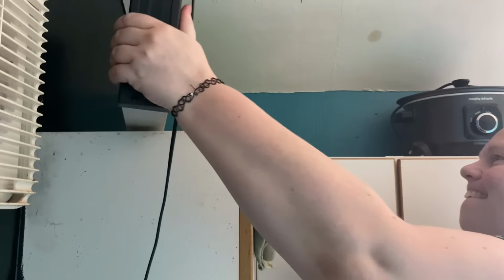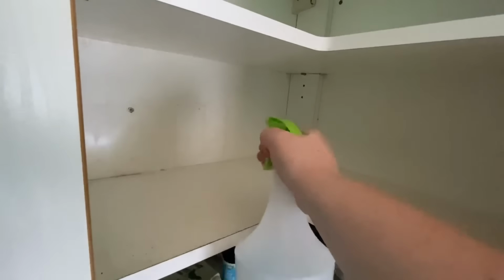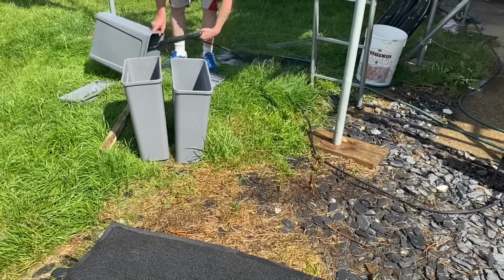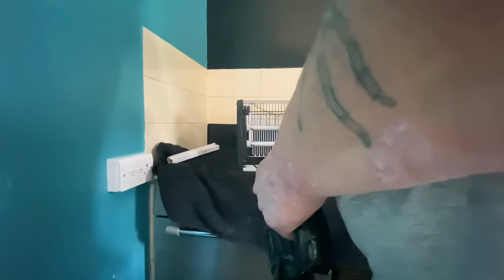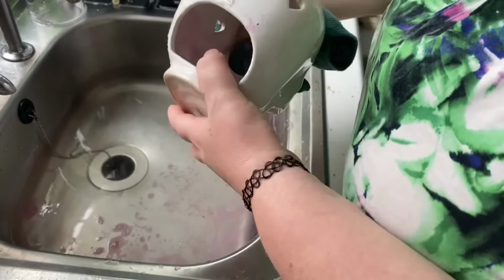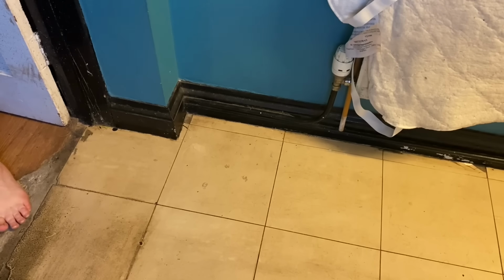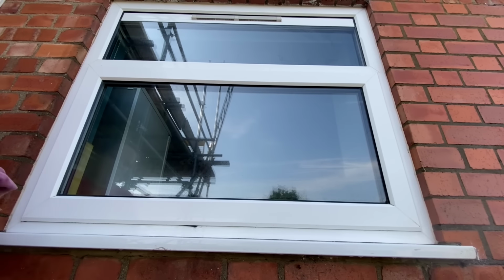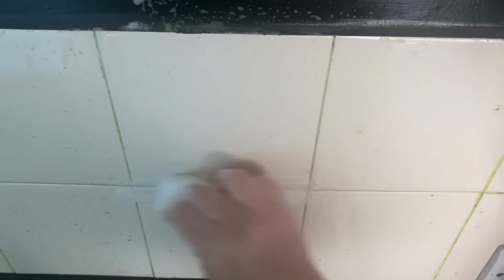Kitchen deep clean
Its time to go all out and get the kitchen deep cleaned